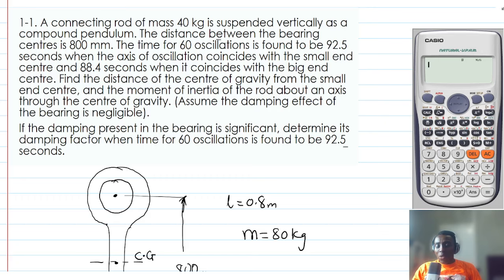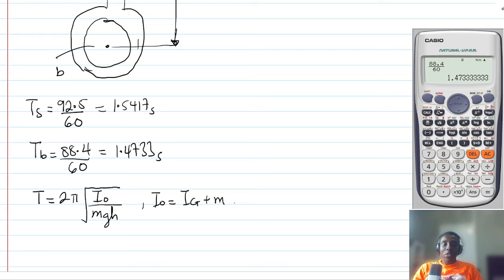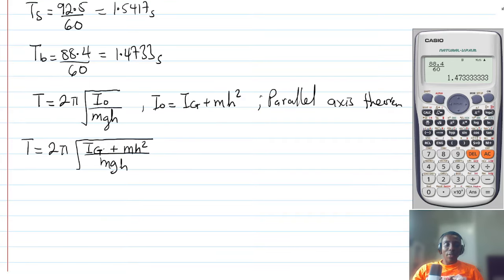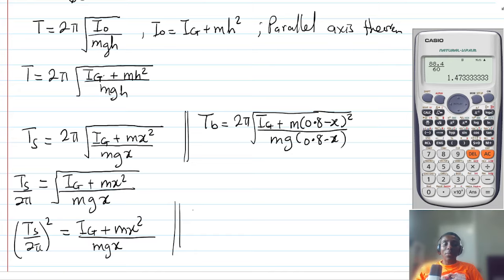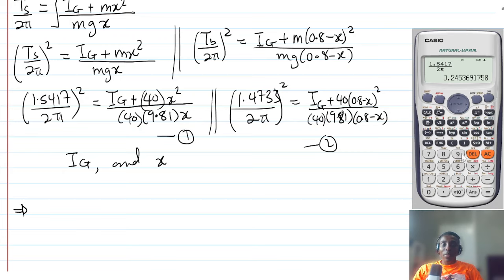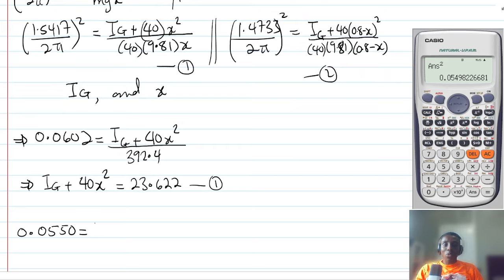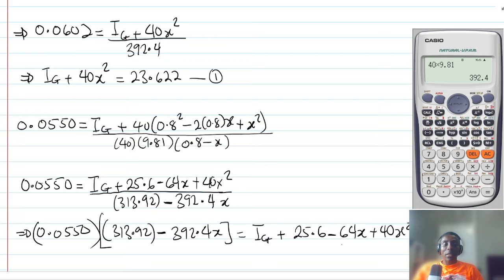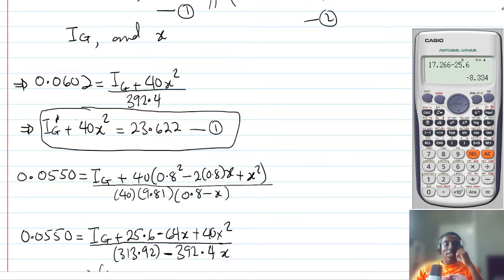Period of a compound pendululm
A connecting rod of mass 40 kg is suspended vertically as a
compound pendulum. The distance between the bearing
centres is 800 mm. The time for 60 oscillations is found to be 92.5
seconds when the axis of oscillation coincides with the small end
centre and 88.4 seconds when it coincides with the big end
centre. Find the distance of the centre of gravity from the small
end centre, and the moment of inertia of the rod about an axis
through the centre of gravity. (Assume the damping effect of
the bearing is negligible).
If the damping present in the bearing is significant, determine its
damping factor when time for 60 oscillations is found to be 92.5
seconds.